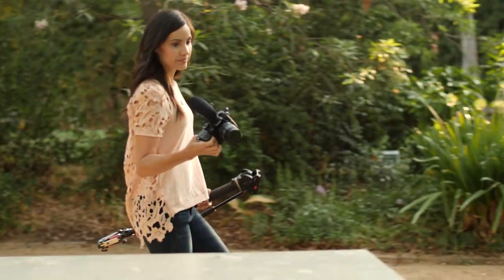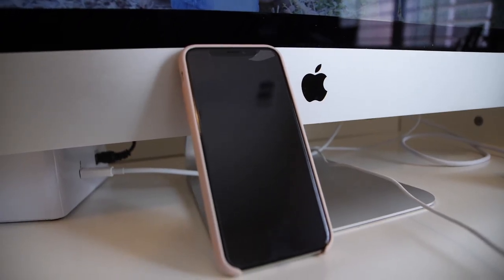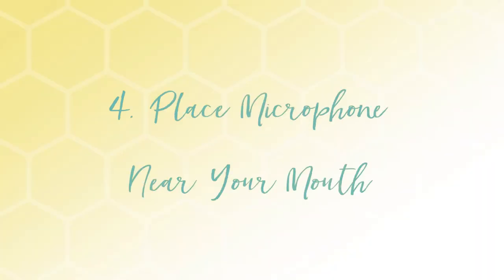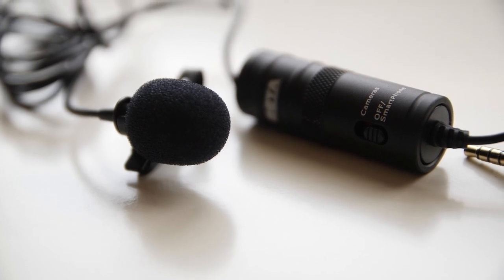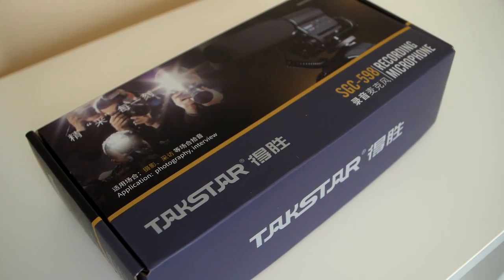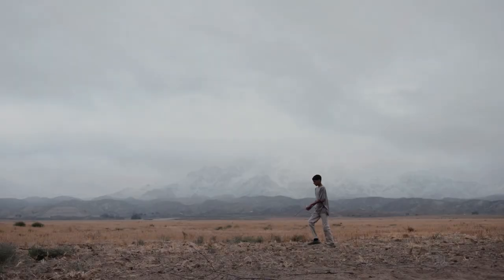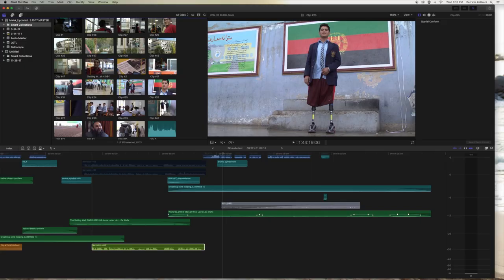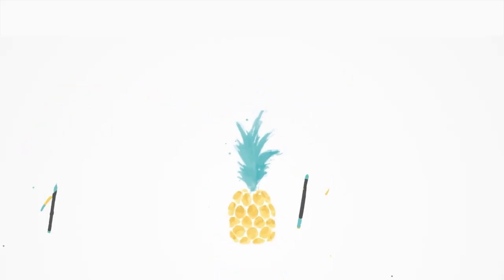Video Audio – Get Better Audio in Videos and 3 Microphones for under $25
Video Audio — How to Get Better Sound in Videos and 3 Budget Microphones for under $25 // Do you want to get better audio in your videos? Here are 4 tips to record better sound and 3 budget-friendly microphones all under $25 to get you started!

For links to the microphones and more audio tips, get my Audio Guide:

Boost your know, like and trust factor with this free training video and guide. Before you even finish your cup of coffee (or green smoothie), you'll know:
• How to create a “film set” in any location
• How to naturally look better on video than in real life
• How to cut your prep time in half with my PDF guide

Documentary Trailer: “Determination is Mine” (on TV show “Life on the Line” episode 5)